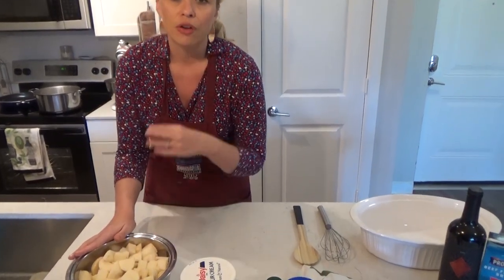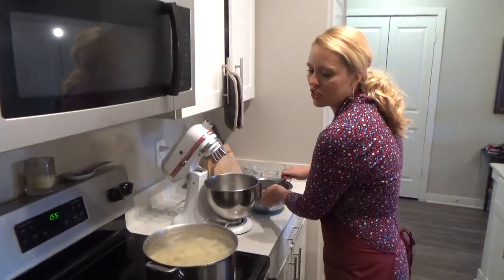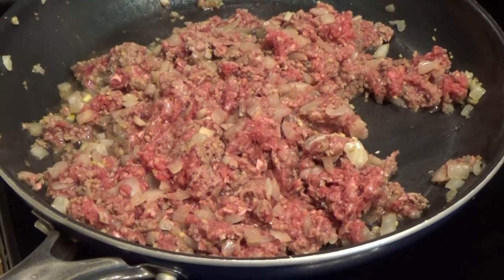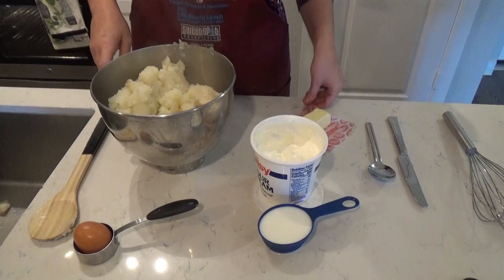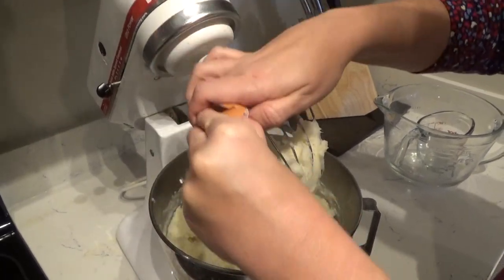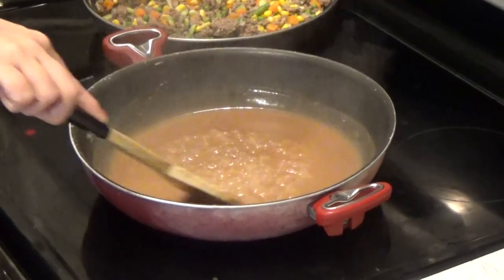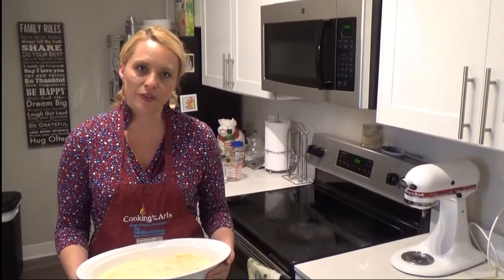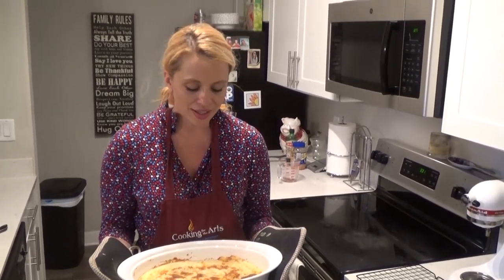Dining with Destiny: Episode 3 - Shepherd's Pie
Join Destiny, Home cook and Wynmoor's Theatre Manager, as she makes Shepard's Pie.
Check out the recipe below:

Shepard’s pie
Serves 6-8

INGREDIENTS:
Potato Topping
    • 1 1/2 to 2 pounds potatoes (about 3 large potatoes), peeled and quartered
    • 2-3 tbsp Sour Cream
    • 1/2 cup milk
    • 6 tbsp butter
    • Salt & Pepper to taste
    • Cheese (Optional)

Meat & Vegetable Layer
    • 1 medium onion, chopped (about 1 1/2 cups)
    • 1 small bag mixes vegetables
    • 1 lbs lean ground beef
    • 2 tbsp  Minced garlic (or 4-5 cloves)
    • 2 tbsp Olive Oil (to sauté garlic and onion)

Gravy to mix with meat layer
    • 1 & 1/2 cups beef broth
    • 1/2 Cup Red Wine
    • 2 tbsp Butter
    • 2 tbsp Flour

Instructions:

1. Peel and dice 1 to 2 lbs of potatoes. Bring the potatoes to boil for approximately 15 minutes.

2. Drain potatoes and pour into mixing bowel. Add 6 tbsp of Butter, 2-3 tbsp of sour cream and ½ cup of milk. Mix together with electric mixer or potato masher.

3. Sauté garlic and onion in olive oil and then add in ground beef.

4. Once beef is browned add in bag of frozen veggies and turn to medium/low

5. To make gravy melt 2 tbsp of butter to pan and then add tbsp of flour to create paste. Slowly whisk in wine & beef broth. Turn heat to medium high and continuously whisk until thickened.

6. Layer meat and vegetables in the bottom of the pan. Add in gravy and mix with meat. Add Salt and pepper, if you would like and then add potato topping. Spread potato evenly. Top with salt and pepper and add cheese.

7. Place in oven for 30 minutes at 350 degrees.

8. Remove from oven and enjoy.